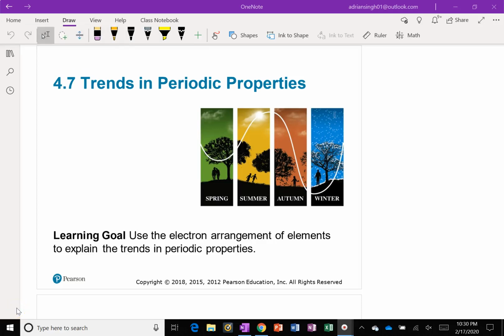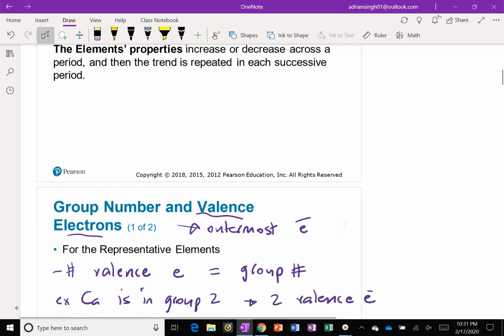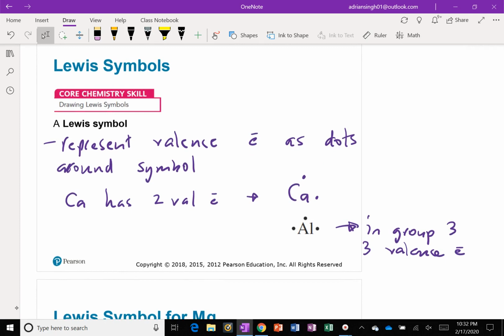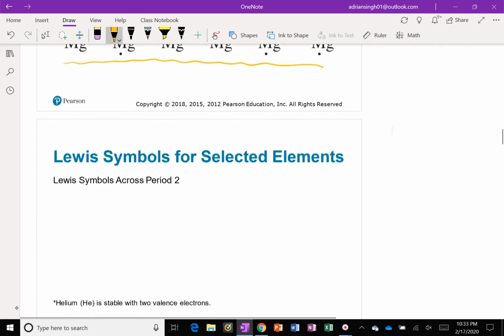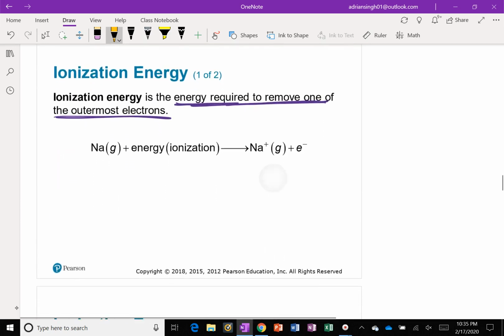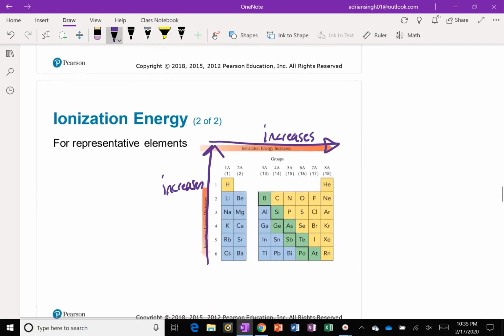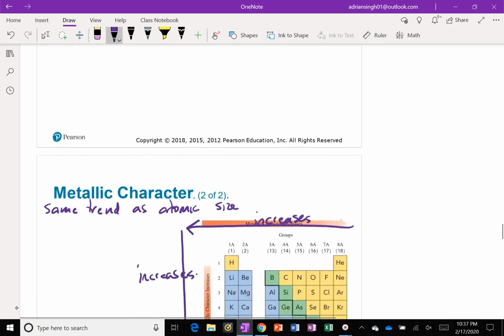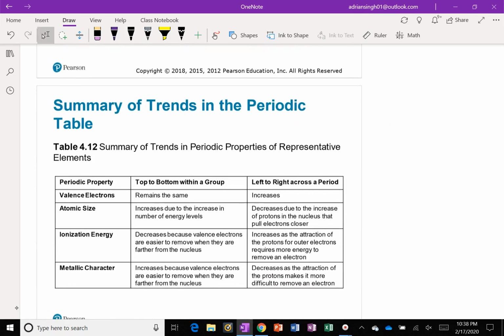1104 Periodic trends